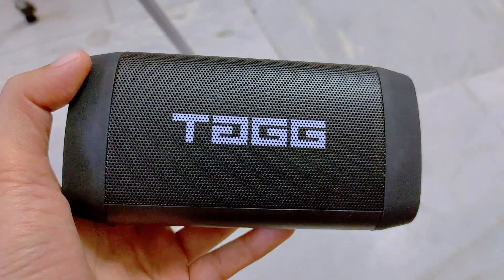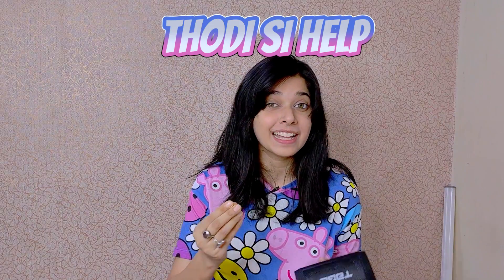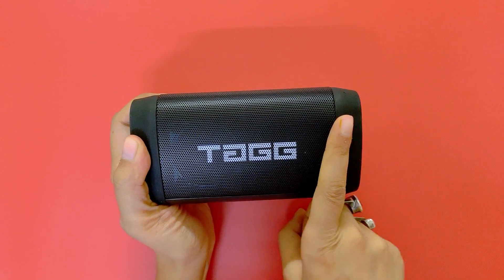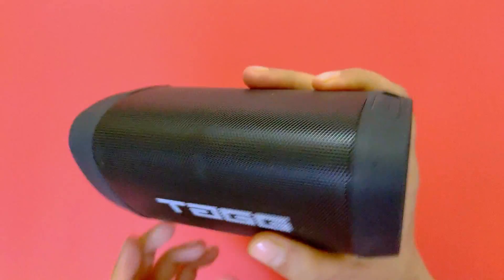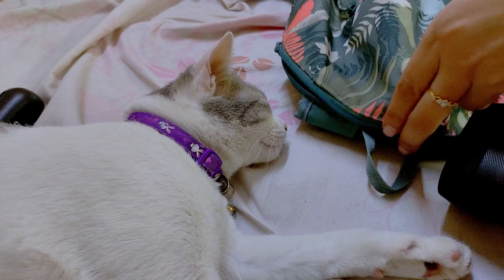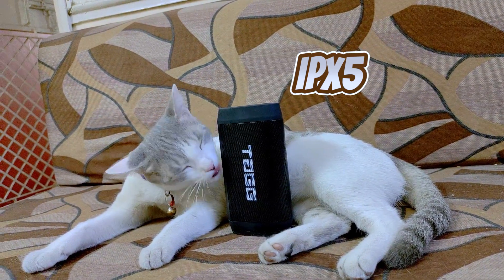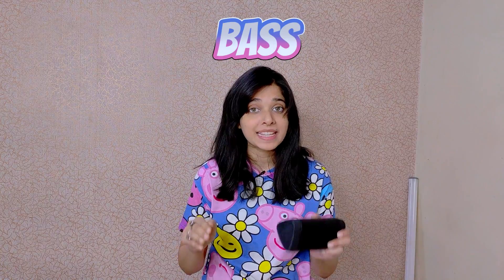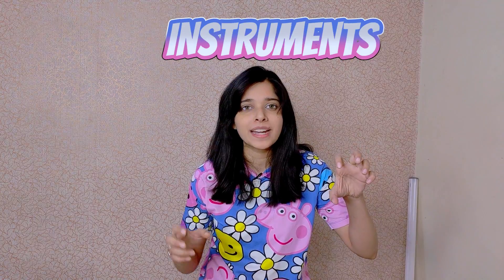TAGG SONIC ANGLE 2 : Best speaker under 2,000?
Tagg Sonic Angle 2 is a 14W portable Bluetooth speaker, available at 1,800. In this video. I've given a detailed review of Tagg Sonic Angle 2.
At the end of the video, I've also suggested an alternate option under the 2,000 category.

Julian (my cat) and I (Srishti Yadav) try to make tech-related videos. On some days we also give gadget reviews (if we are able to buy it  :-P )

Chapters-
0:00 - 0:26 - INTRO
0:26 - 0:33 - IN THE BOX
0:33 - 1:16 - BUILT QUALITY AND DESIGN
1:16 - 2:34 - SOUND QUALITY
2:34 - 2:55 - BATTERY AND CHARGING
2:55 - 3:32 - SPEAKER CONS
3:32 - 4:47 - ALTERNATE OPTIONS UNDER 2000
4:47- 5:09 - OUTRO